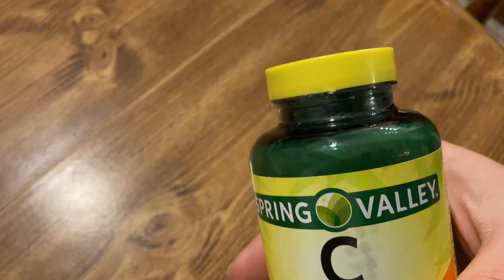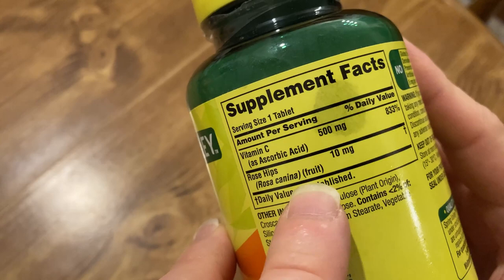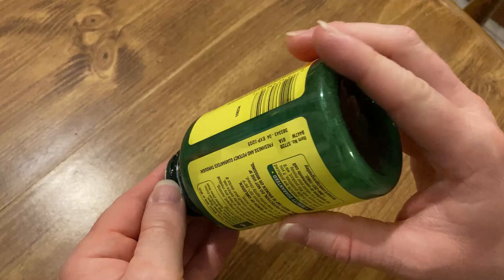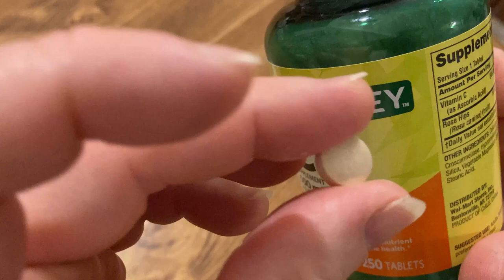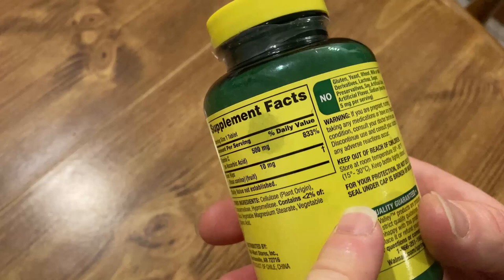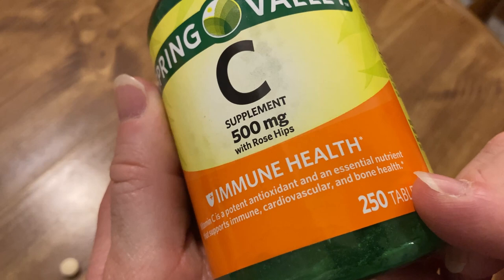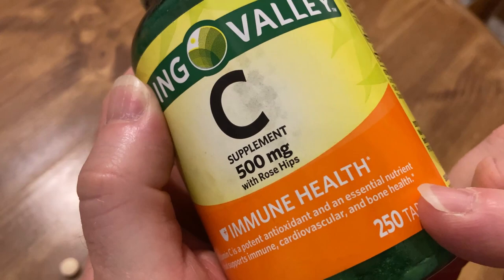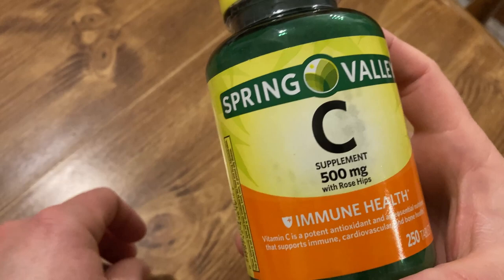Spring Valley Vitamin C with Rose Hips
In this video I talk about a very nice vitamin C supplement. This is Spring Valley Vitamin C with Rose Hips. I hope this helps.